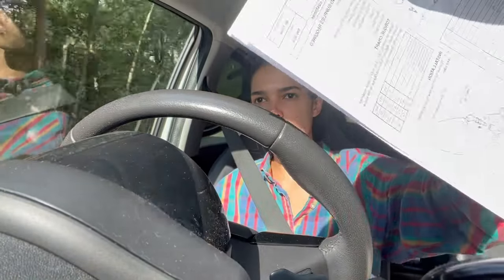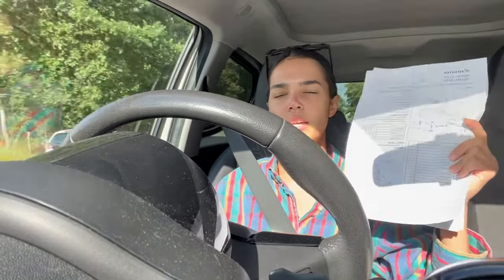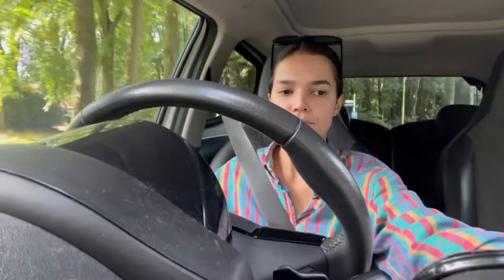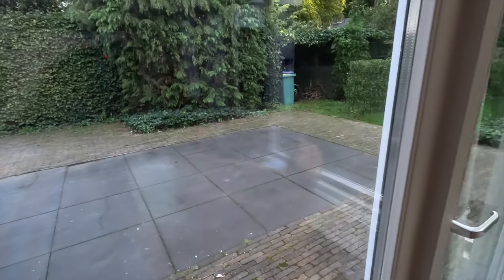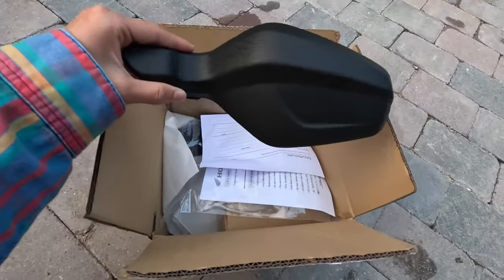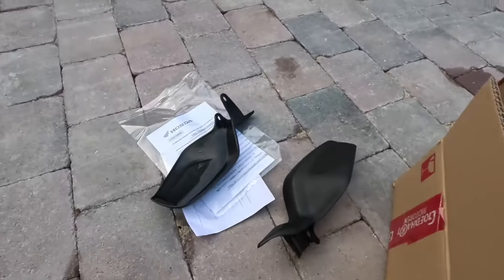adding hand guards to my Honda cb500x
In this video my dad and I (mostly my dad) install hand guards on the Honda. I want to make this bike off-road "proof." I am considering getting crash bars, radiator guards, skid plate, and all that is needed to protect the bike.